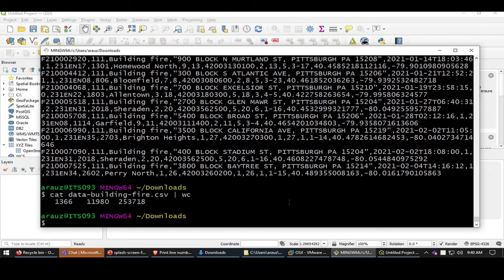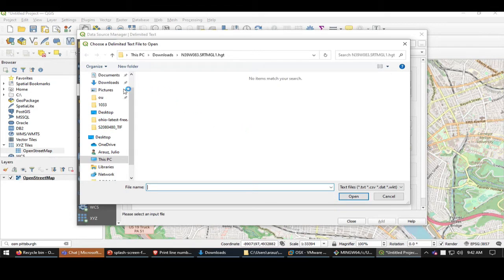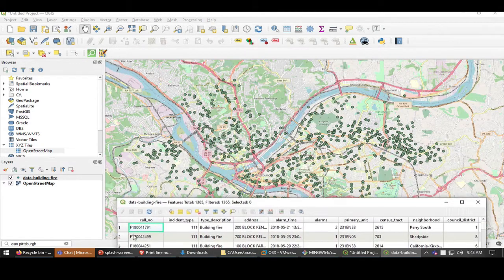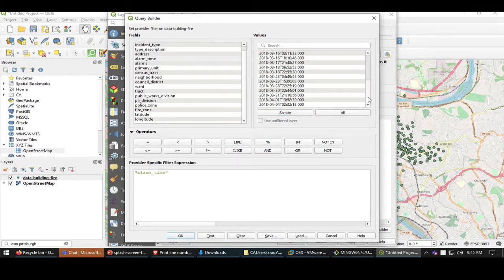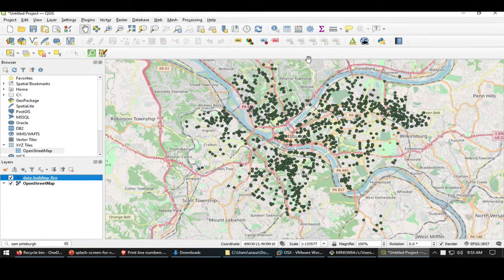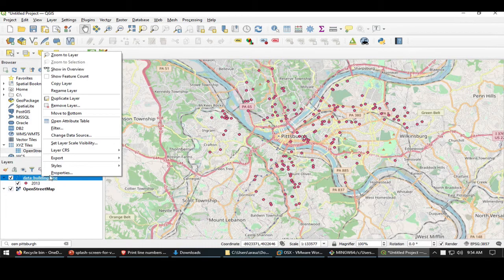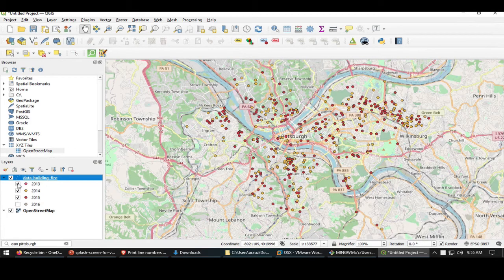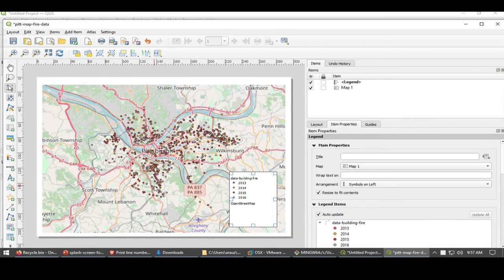ITS Loading CSV Data Delimited Layer into QGIS and filtering by year